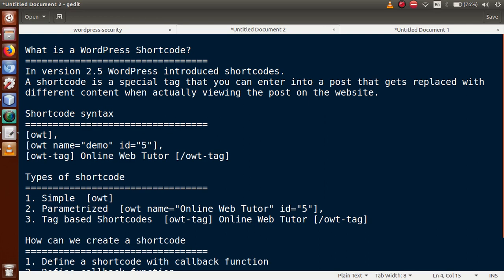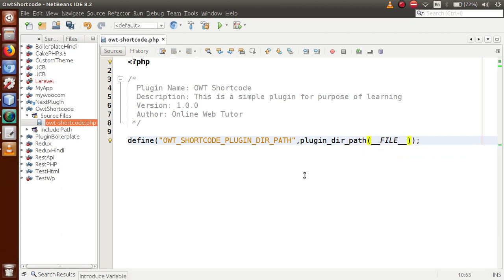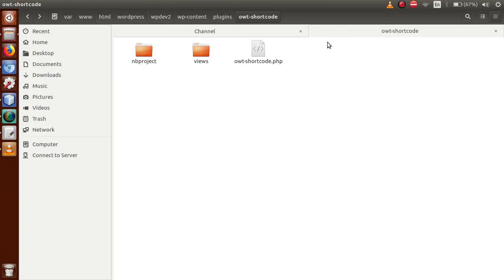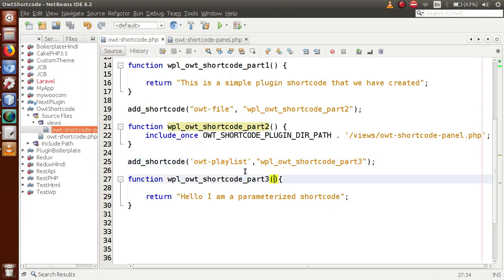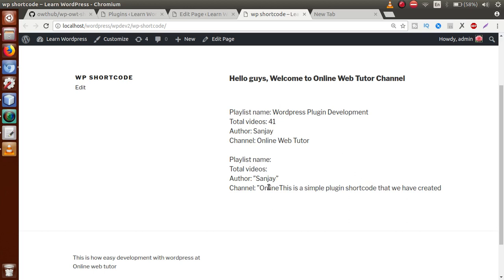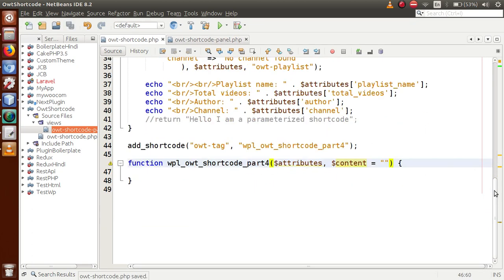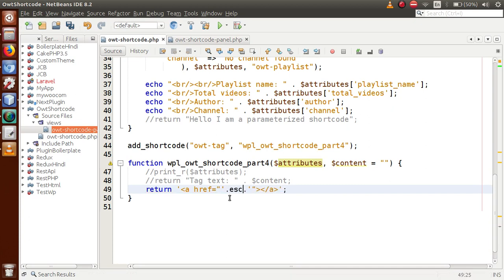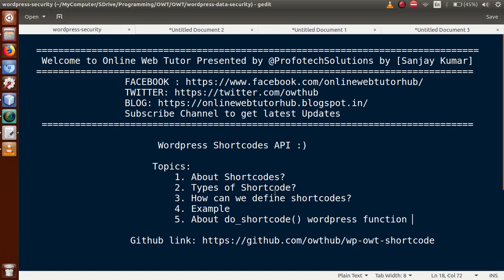Complete Wordpress Shortcodes API Tutorial for beginners from scratch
What is a WordPress Shortcode?
 In version 2.5 WordPress introduced shortcodes.
 A shortcode is a special tag that you can enter into a post that gets replaced with
 different content when actually viewing the post on the website.

 Shortcode syntax
 [owt],
 [owt name="demo" id="5"],
 [owt-tag] Online Web Tutor [/owt-tag]

 Types of shortcode
 1. Simple  [owt]
 2. Parametrized  [owt name="Online Web Tutor" id="5"],
 3. Tag based Shortcodes  [owt-tag] Online Web Tutor [/owt-tag]

 How can we create a shortcode
 1. Define a shortcode with callback function
 2. Define callback function
 3. Call shortcode to any where